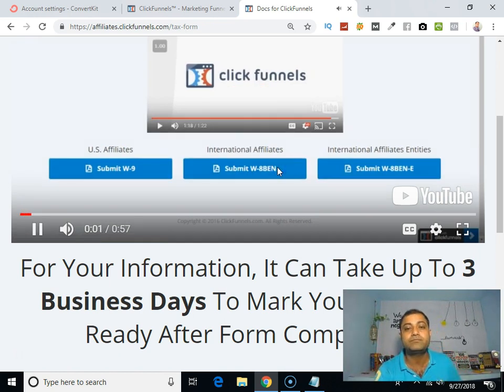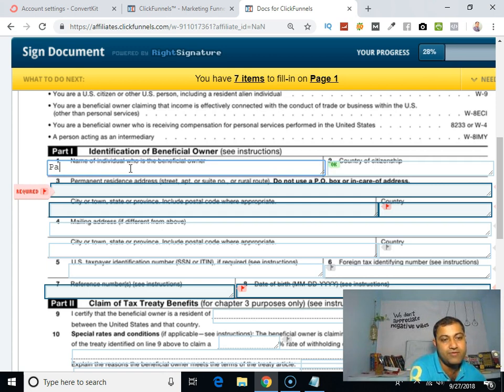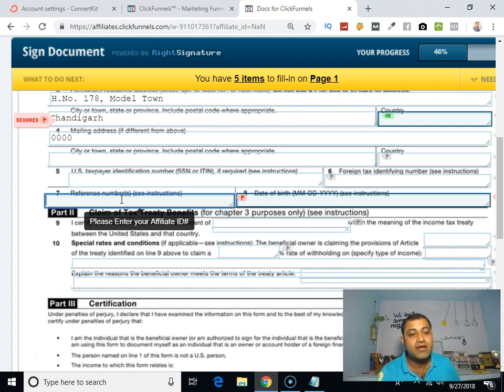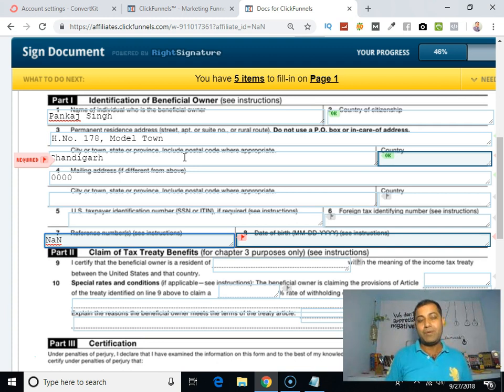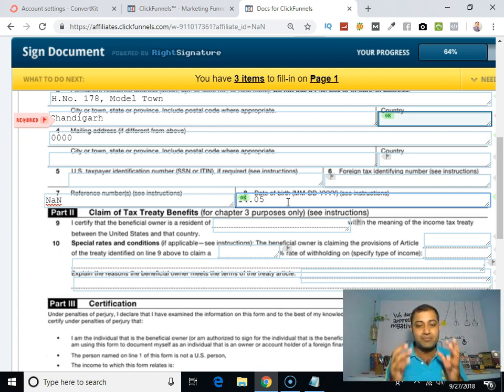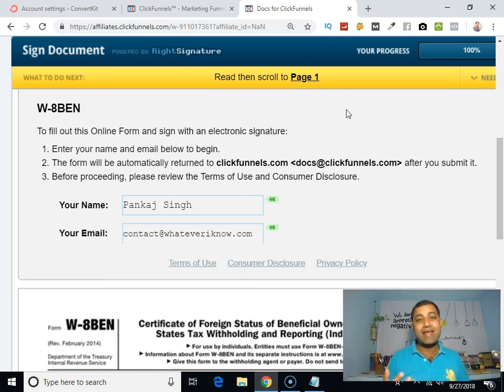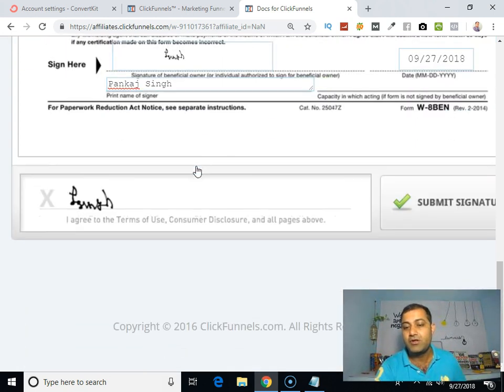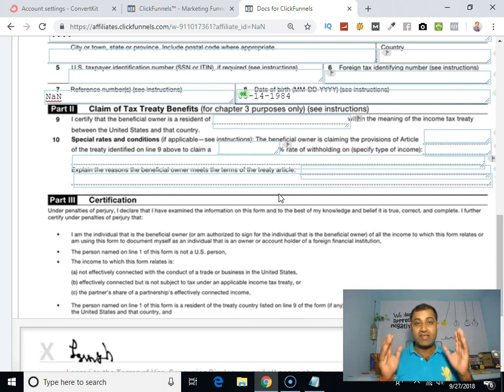How To Submit W 8BEN Tax Form Non US Person Inside ClickFunnels Affiliate Account?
Get Traffic Secrets Book

Here is the link to join Clickfunnels Affiliate Bootcamp Summit, if you want to learn about affiliate marketing and want to know 6 figure super affiliate 100 days blueprint then Join Affiliate Bootcamp..

Here is the link to try Clickfunnels for 14 Days FREE Trial.

In this video I have shown you how to submit W 8 BEN Tax from inside your clickfunnels account...

So if you are non US person and you are an affiliate of clickfunnels then you must submit this form i.e. W 8BEN Tax Form as an Individual affiliate.

Inside the video I have shown step by step how to fill W 8 BEN form so please go and watch the whole video.

On the other hand if you're US person then you have to Submit W 9 Tax form as an Individual affiliate.

So now you know how to submit W 8BEN Tax Form Inside ClickFunnels Affiliate Account..

How To Integrate Convertkit Autoresponder Into ClickFunnels?

How to create simple landing page using clickfunnels?

How to create 2 steps lead generation funnel using Clickunnels (2018)

How to get Clickfunnels for $19 a month That Nobody Knows (2018)

How to Add Subdomain Into Clickfunnels Account?

How to create subdomain and CNAME record into Hostgator?

How To Integrate Autoresponder with Funnels or Landing Page Inside ClickFunnels?

💡💡RESOURCES💡💡
📝 Start making money online TODAY with my FREE duplicatable system

howtofilloutW-8BENForm